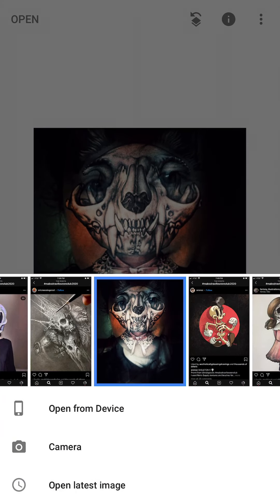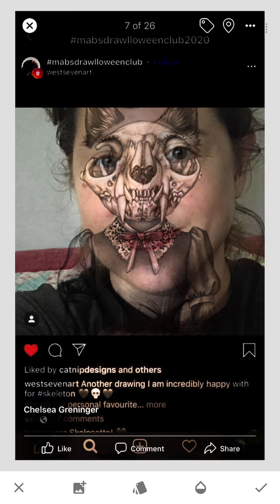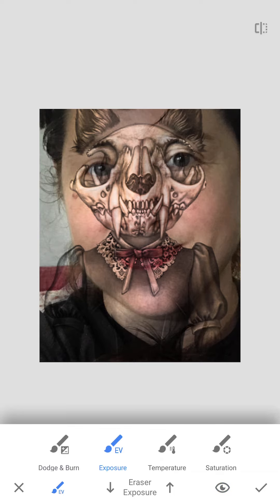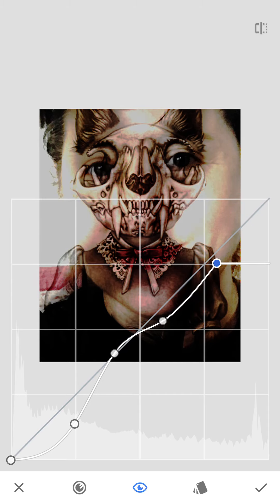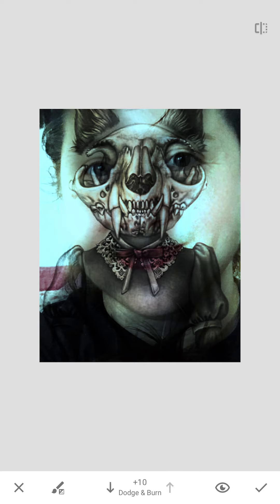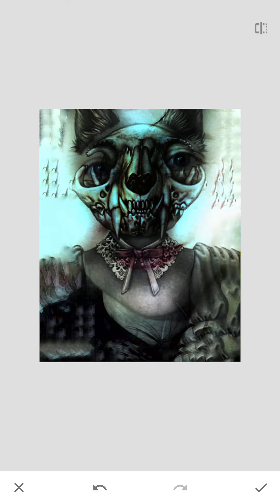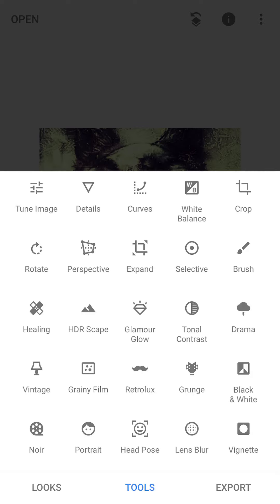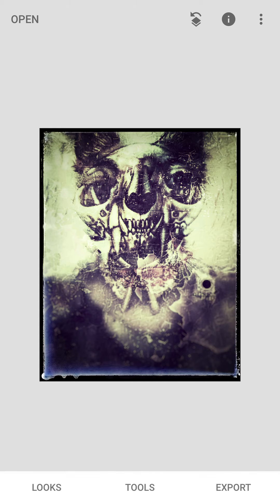10:16:20 Dig Photo 1&2 Monsters Lab using Snapseed